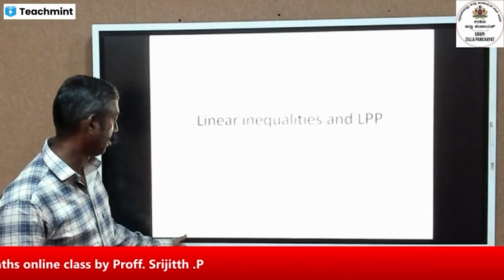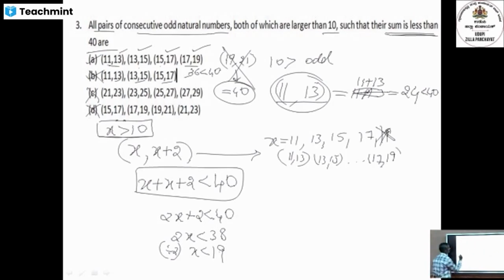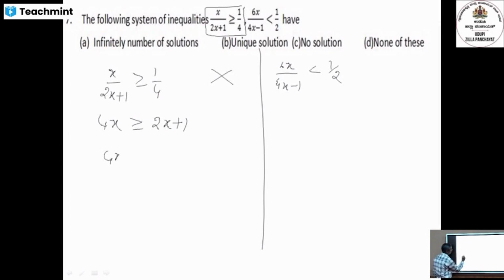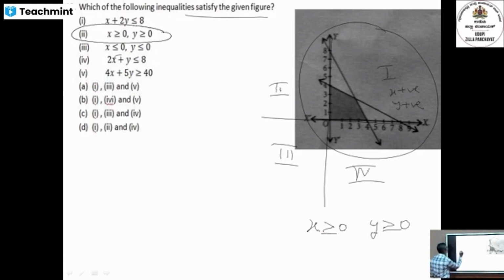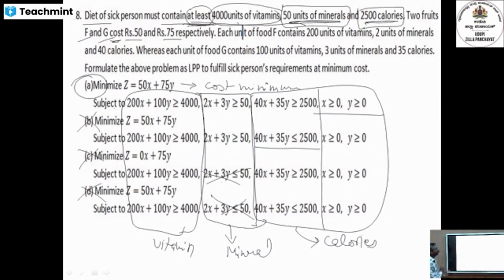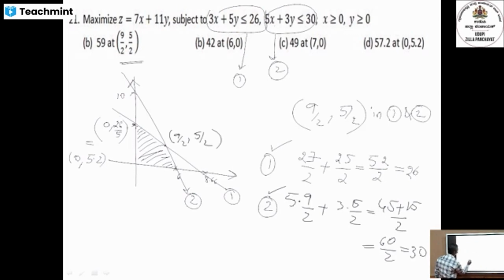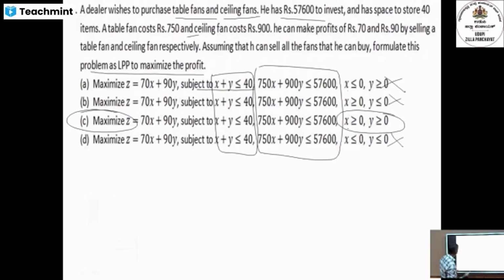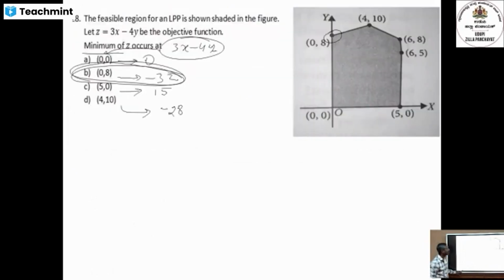LINEAR INEQUALITIES AND LLP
Class by Proff. SRIJITH